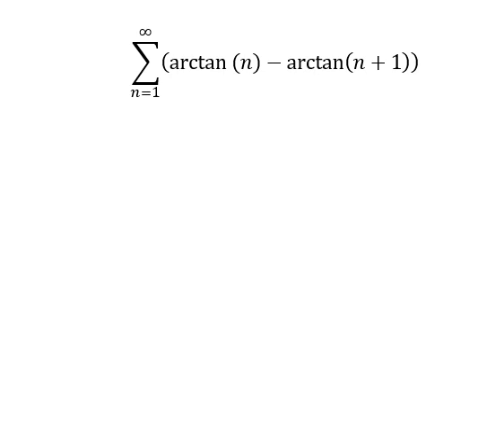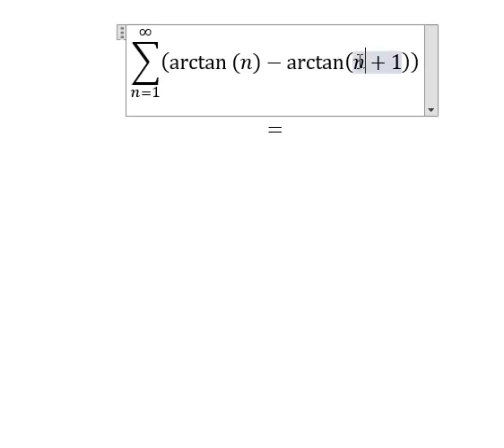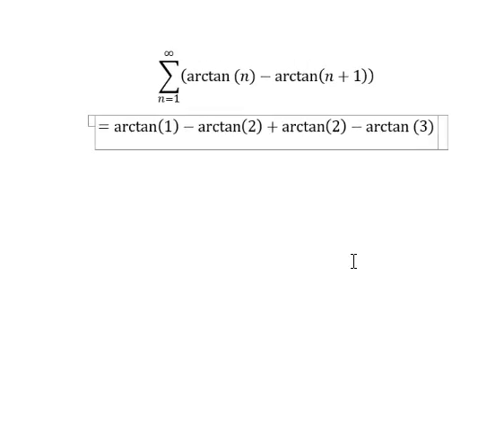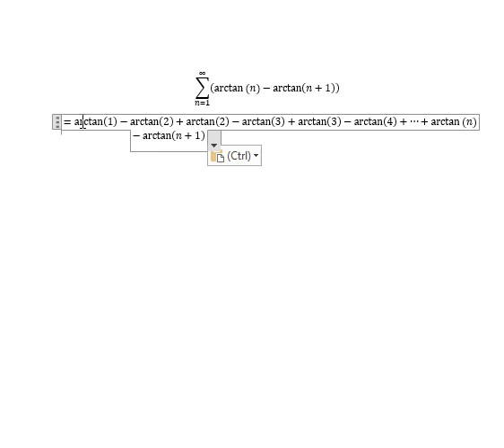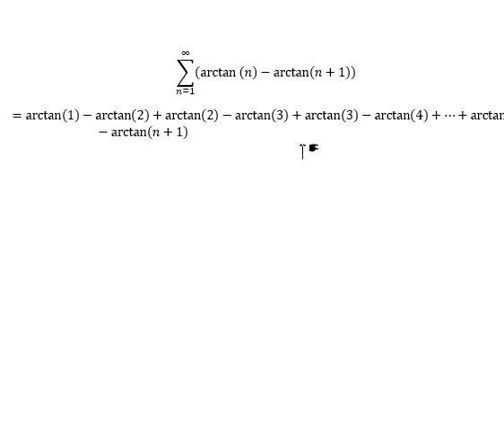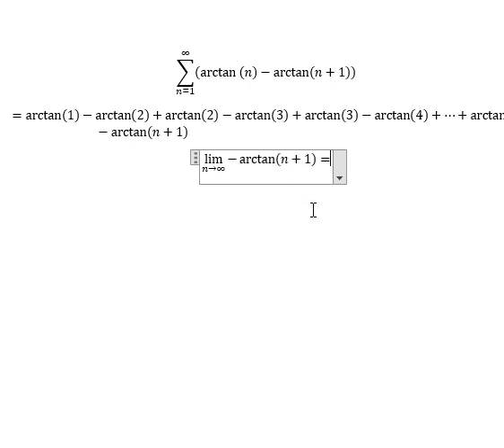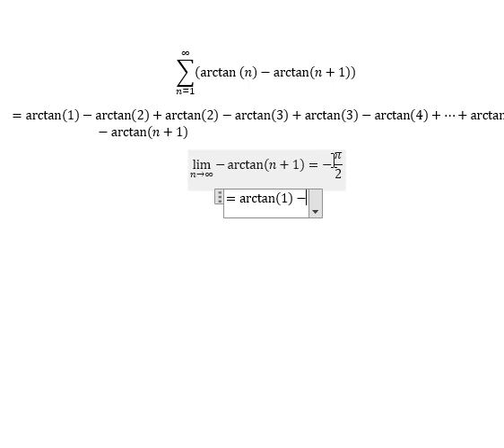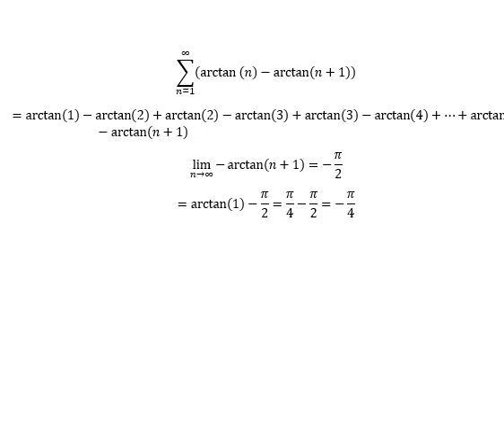Calculus Help: Find the summation of the series: ∑ (n=1)^∞ (arctan⁡(n)-arctan⁡(n+1) )